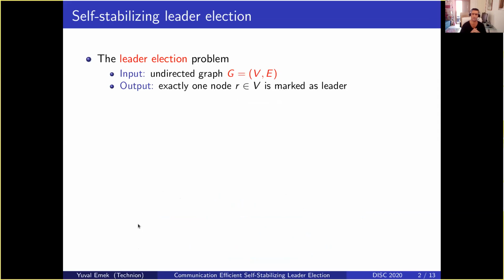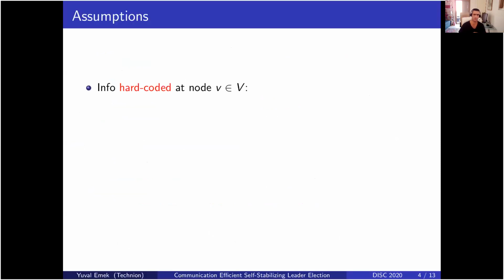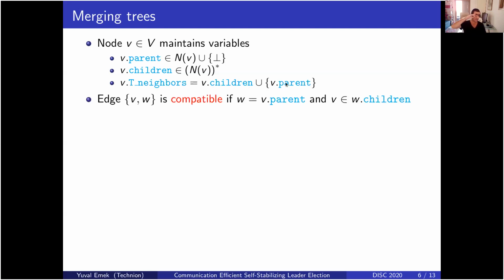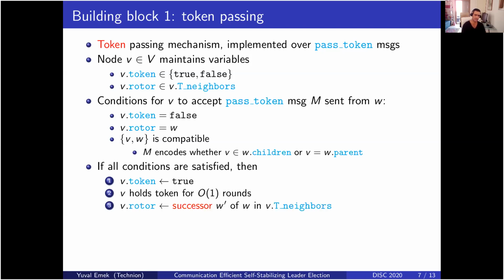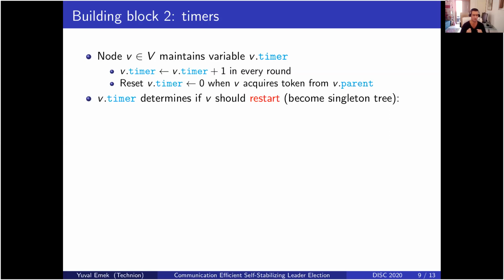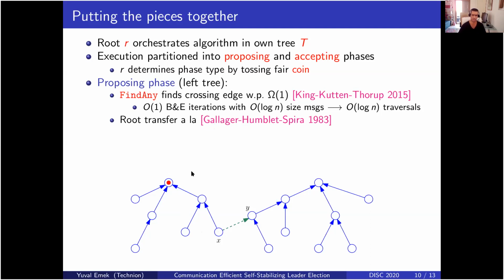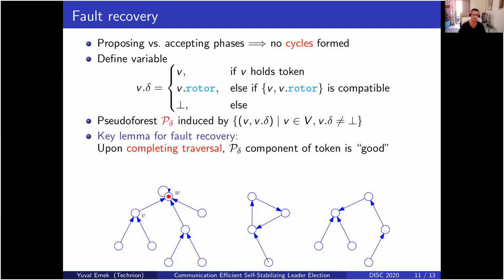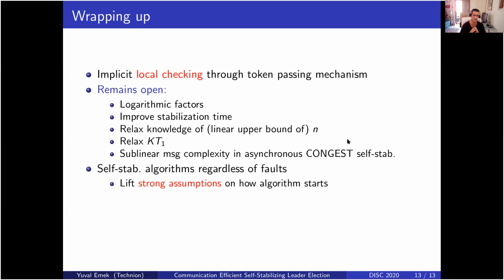Communication Efficient Self-Stabilizing Leader Election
By Xavier Défago, Yuval Emek, Shay Kutten, Toshimitsu Masuzawa, and, from DISC 2020, 34th International Symposium on Distributed Computing,